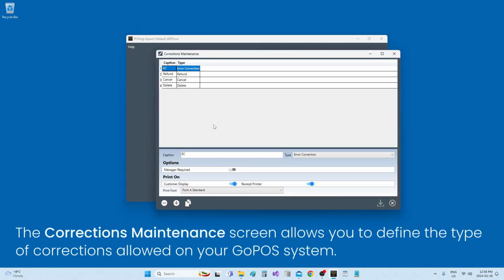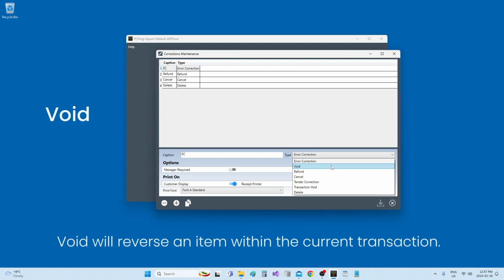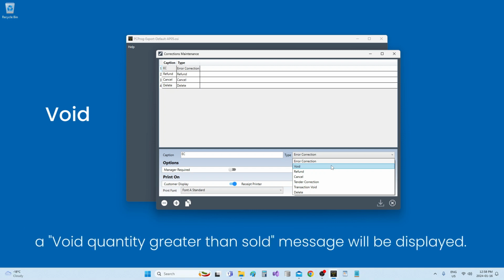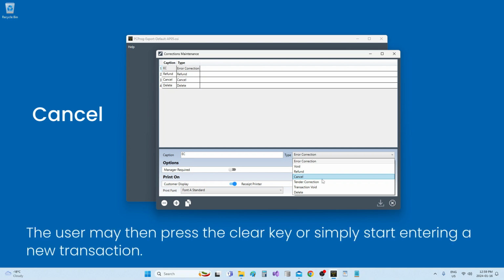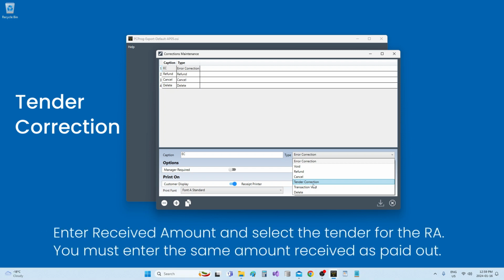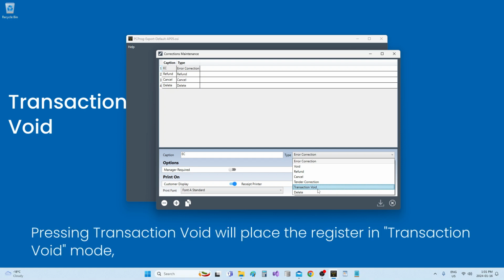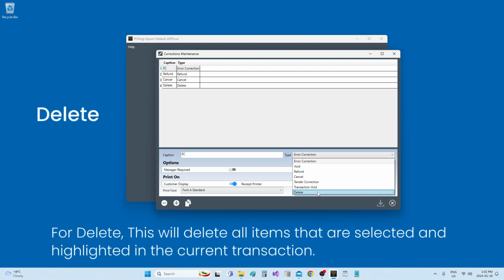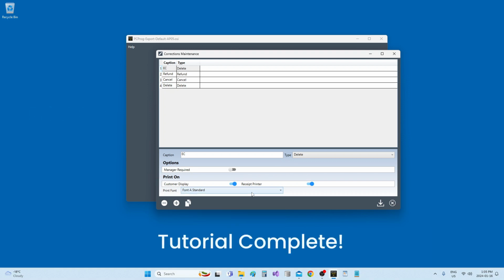Corrections Maintenance Module // Optima PC Prog - A Comprehensive Training Guide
In this tutorial, we're going to have a closer look at the Corrections Maintenance Module. The corrections maintenance screen allows you to define the type of corrections allowed on your GoPOS system.

➡️Caption: 00:33
➡️Error Correction: 00:41
➡️Void: 01:07
➡️Refund: 02:00
➡️Cancel: 02:28
➡️Tender Correction: 02:59
➡️Transaction Void: 03:53
➡️Delete: 04:59
➡️Manager Required: 05:26
➡️Print On: 05:36

End